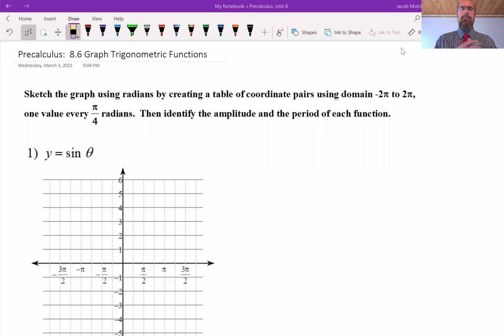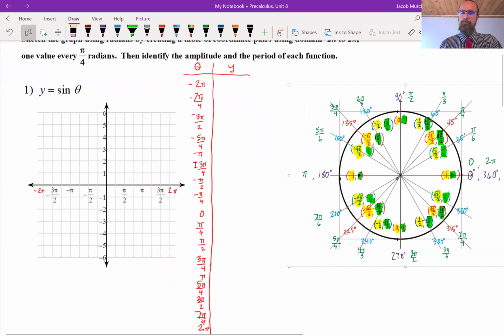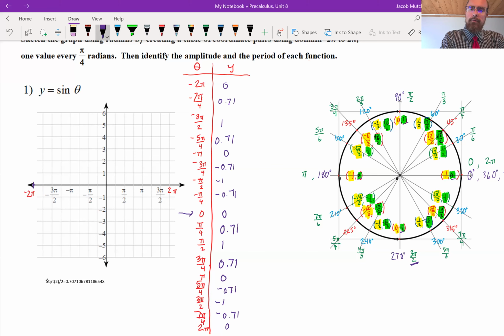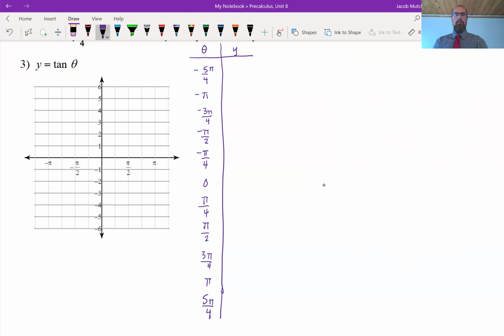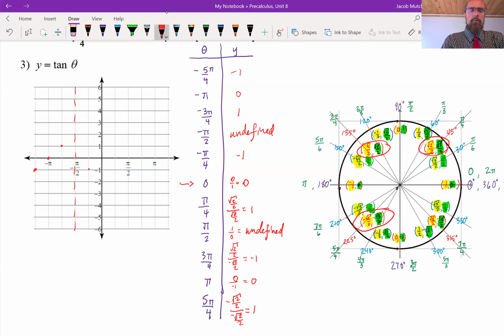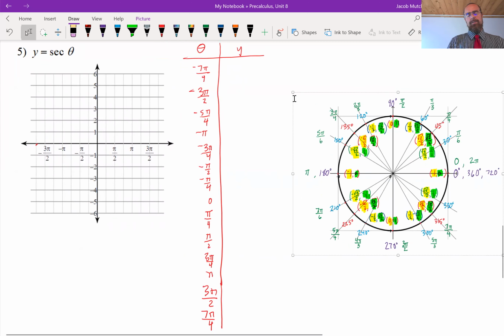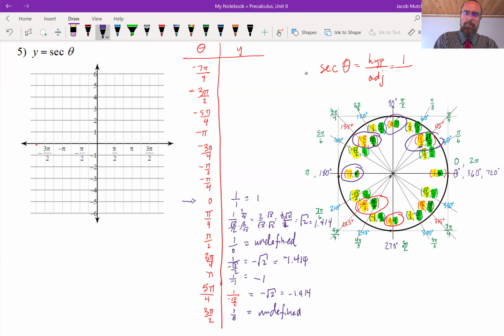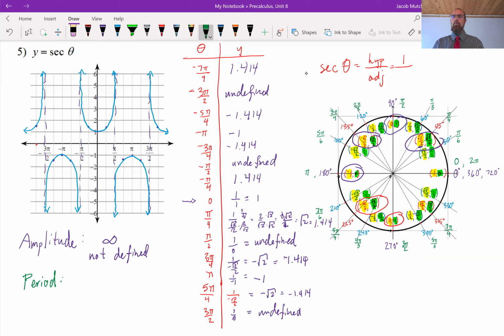8.6 Graph Basic Trigonometric Functions